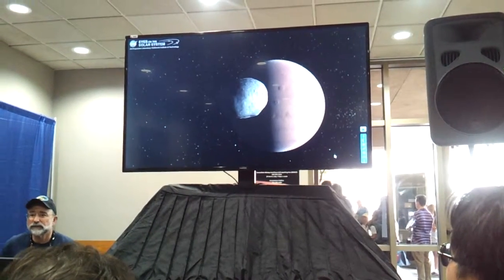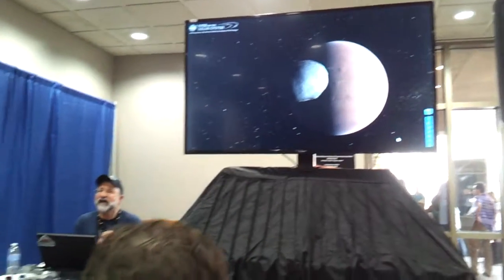nasa video game 2